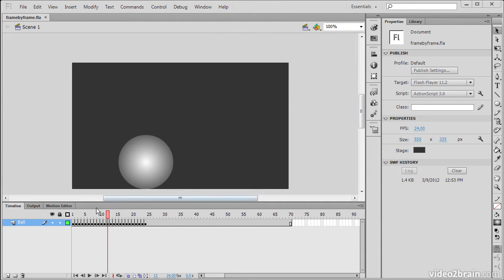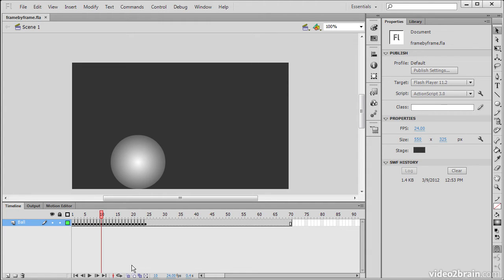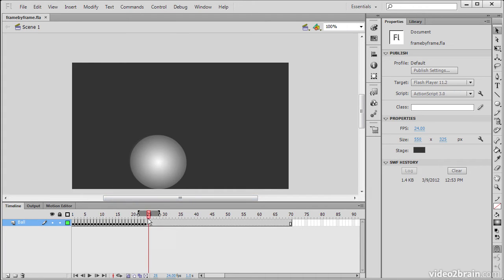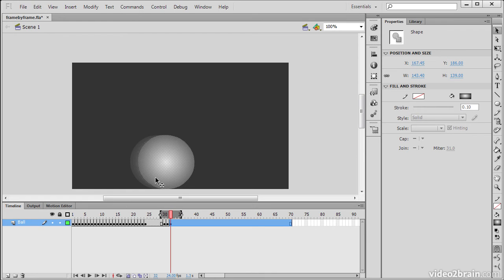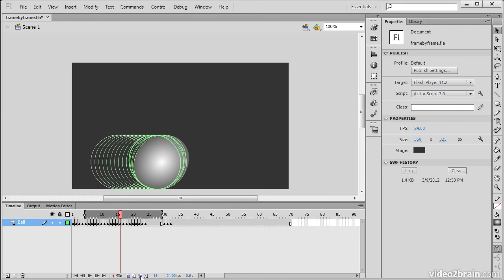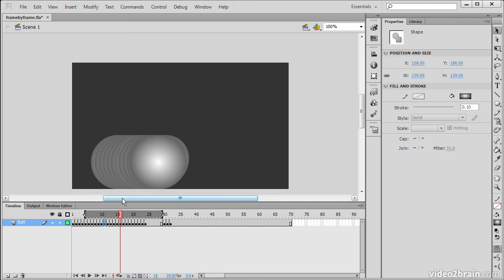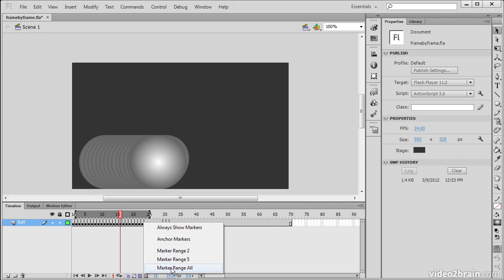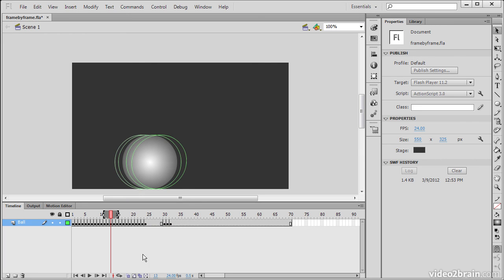Onion Skinning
In this free lesson from video2brain's course, Adobe Flash Professional CS6: Learn by Video, Joseph Labrecque introduces you to onion skinning, a function of the Flash Professional Timeline that allows you to see the "shadows" of adjacent frames when working with assets on the stage. For more information on this course, please